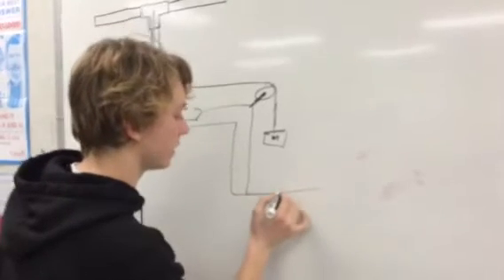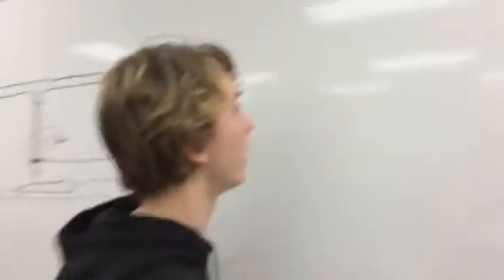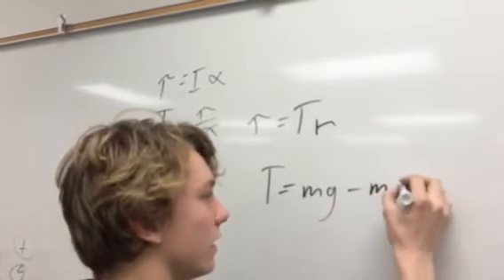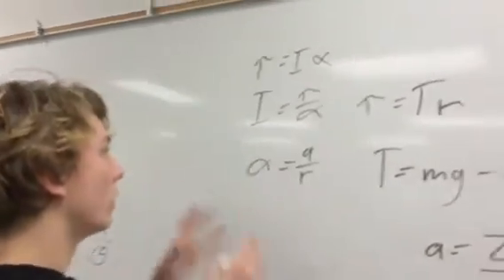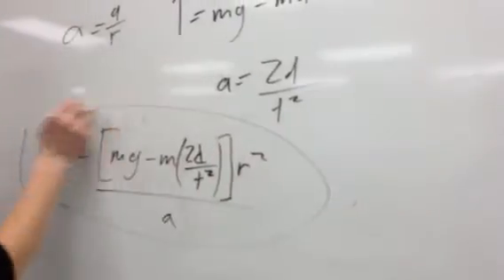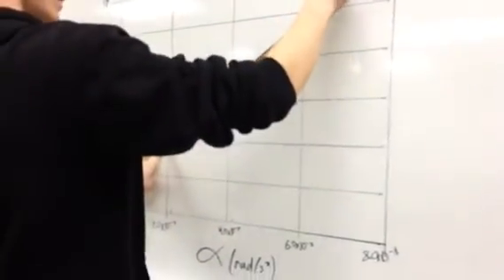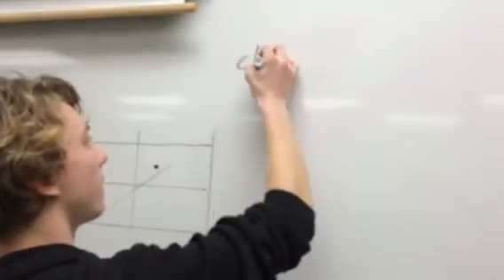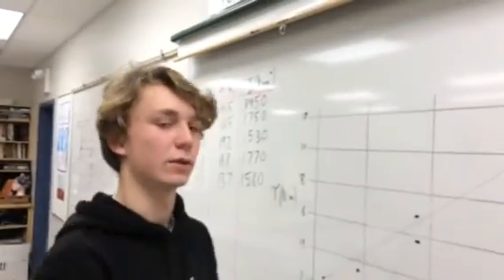How to find Rotational Inertia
I know it's missing stuff. Watch my longer version for more details.